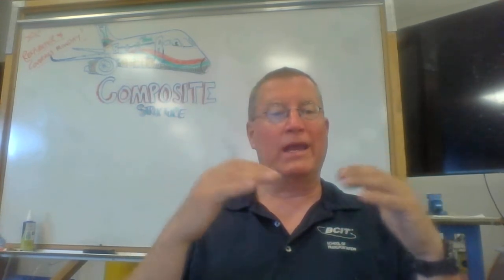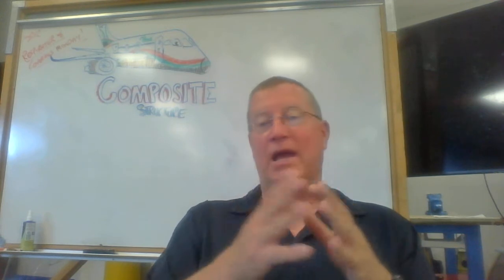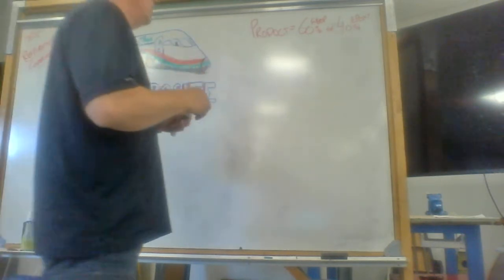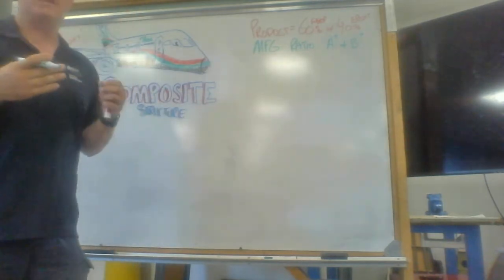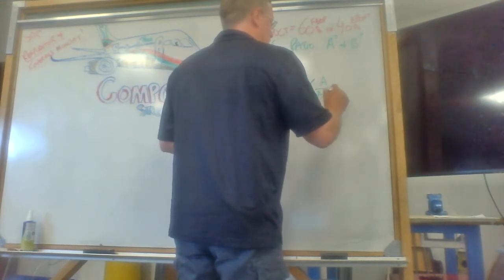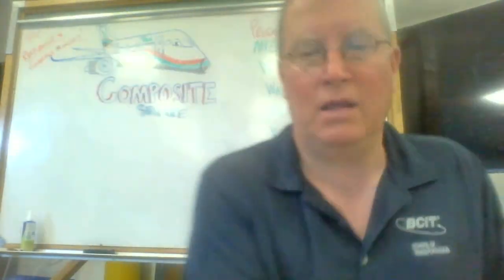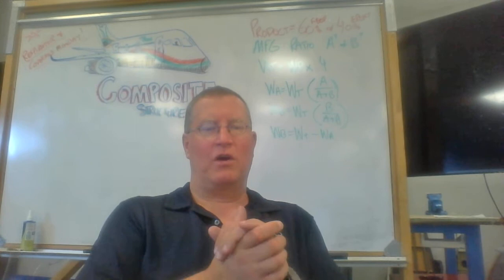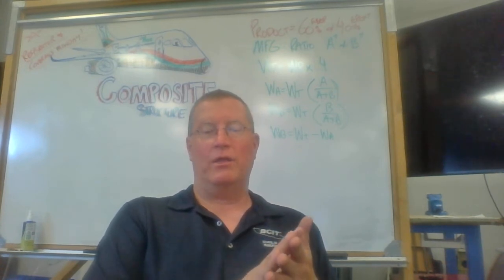M Level 3 Review - Composites